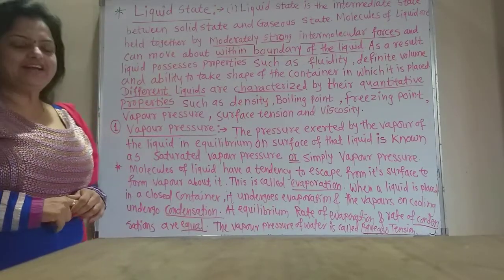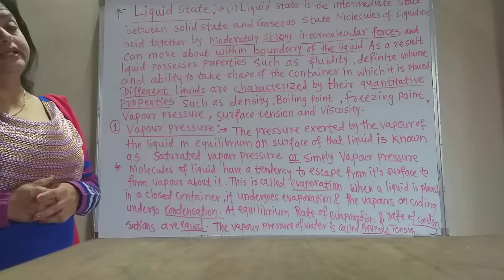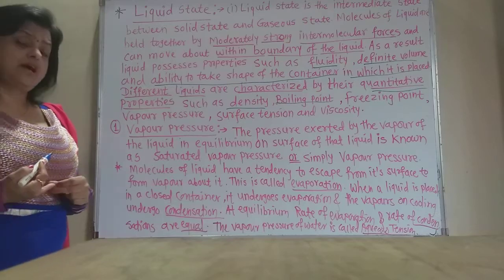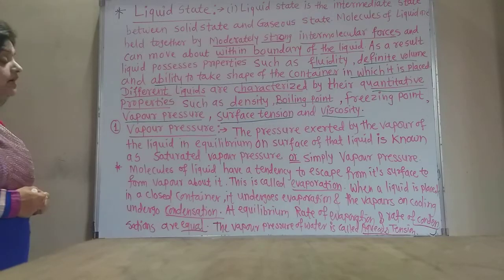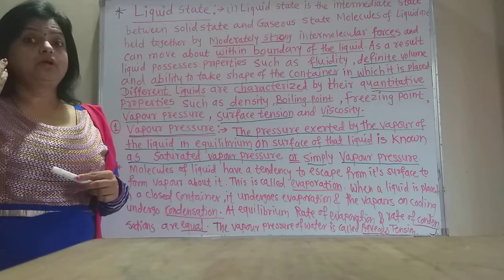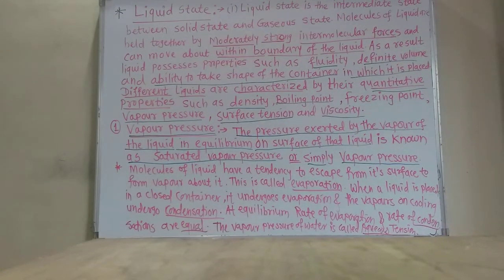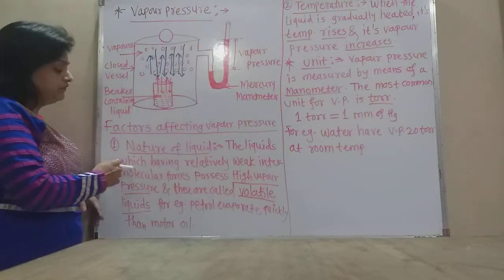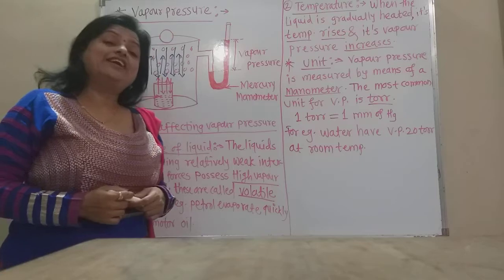chapter no.10 States of matter Liquid state properties of liquids...Vapour pressure of liquid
Vapour pressure  of Liquid